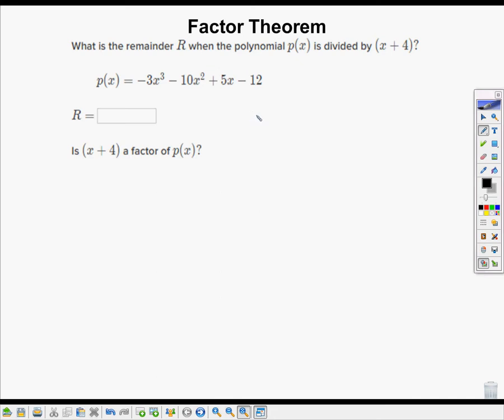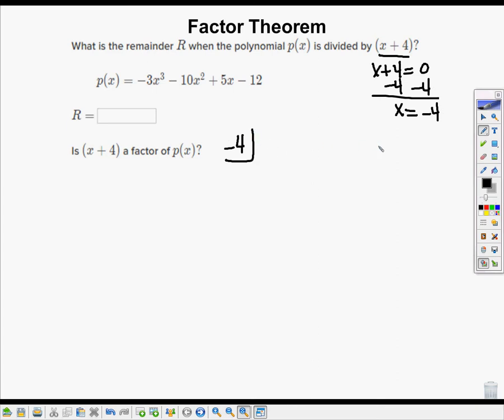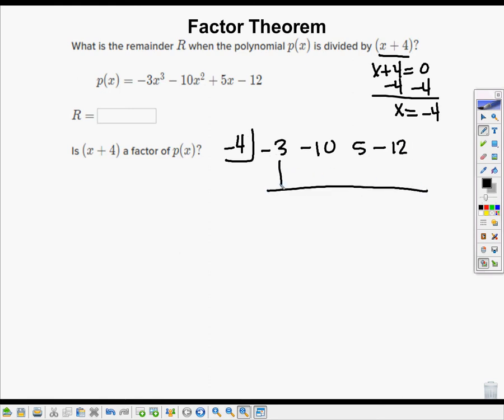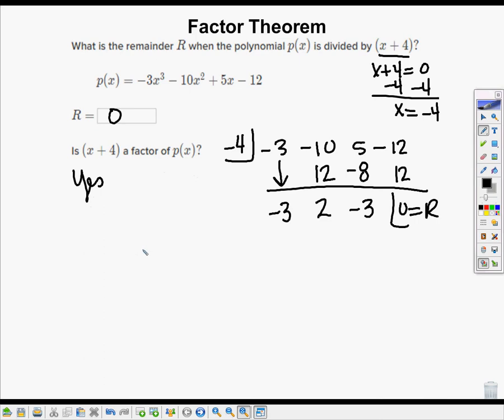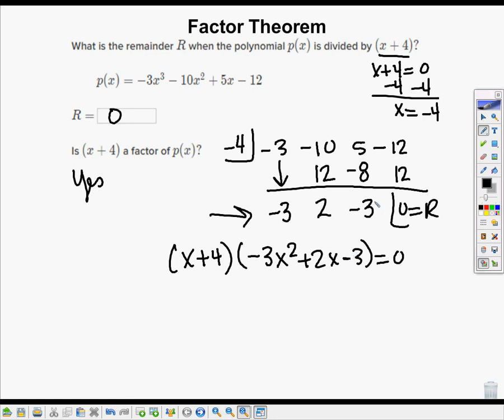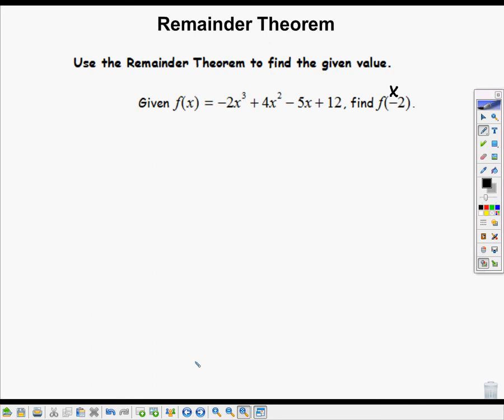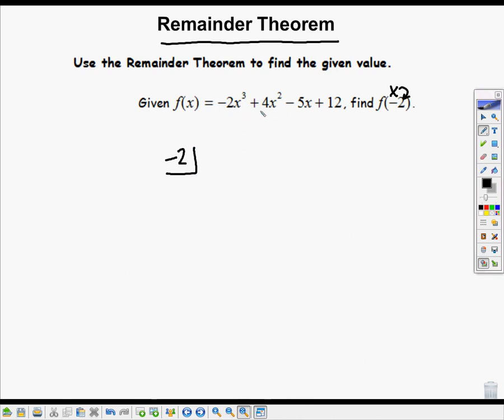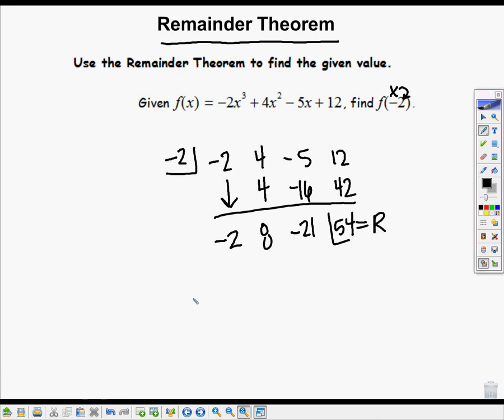Factor and Remainder Theorem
Review: Using synthetic division to determine if a binomial is a factor and to find the value of a function at a given x.